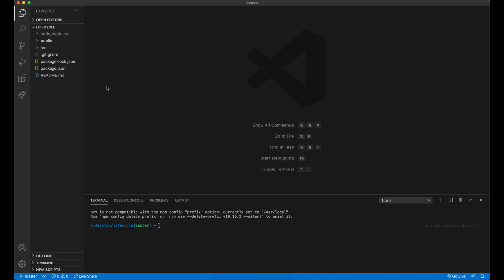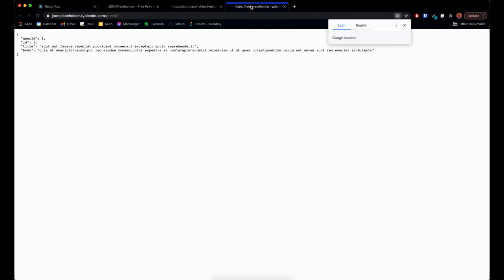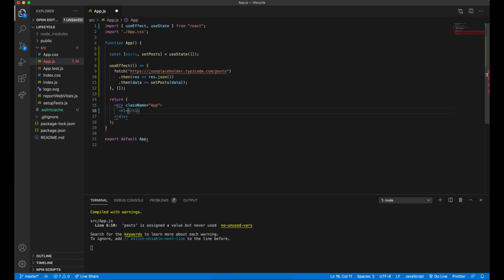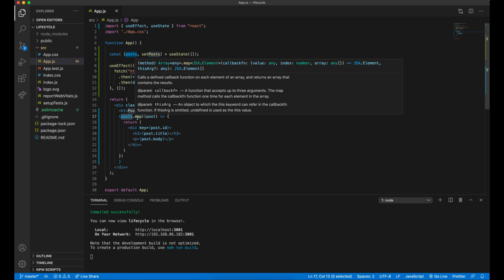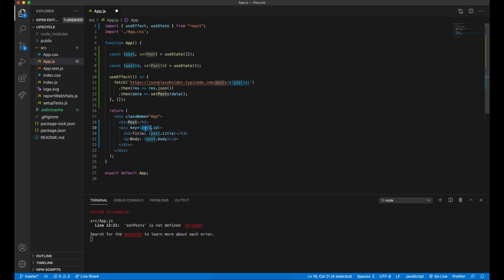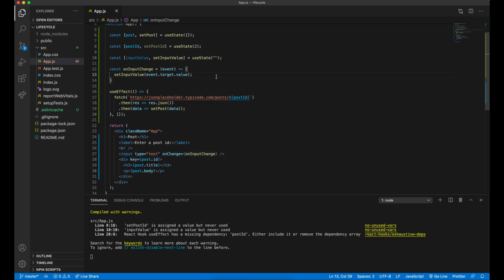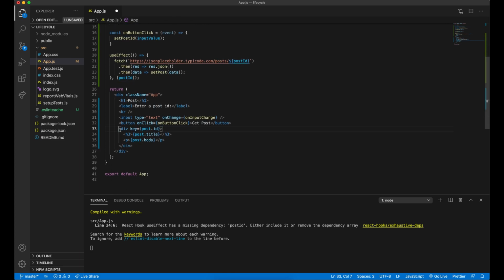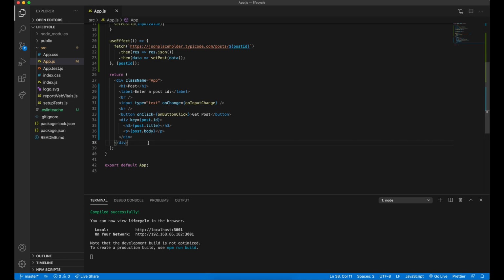React useEffect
In this video, we are going be learning how to use the useEffect React hook to make an async API call on mount and on update of the component.

00:00 - Introduction
01:24 - useEffect hook
02:27 - jsonplaceholder (mock API)
03:50 - fetch (API call)
05:09 - on Mount
07:45 - on Update

Hey there! My name is Beng and I have a passion for learning, teaching, and creating content. My goal with this channel is to help enable as many people as I can by teaching them what I know about web development and coding.